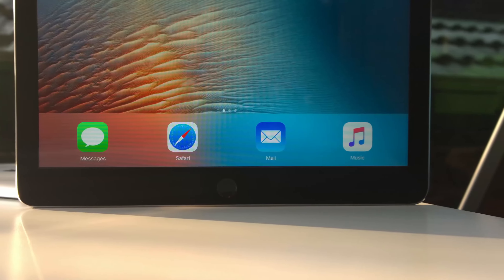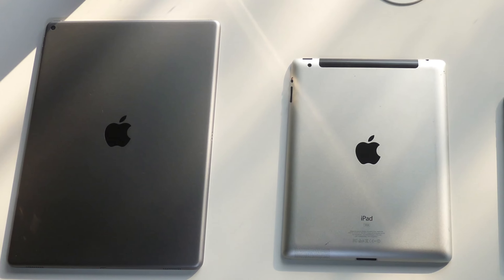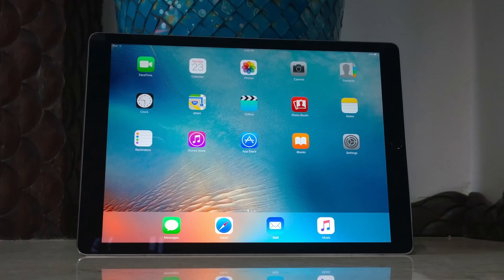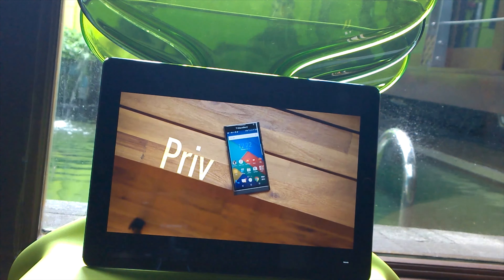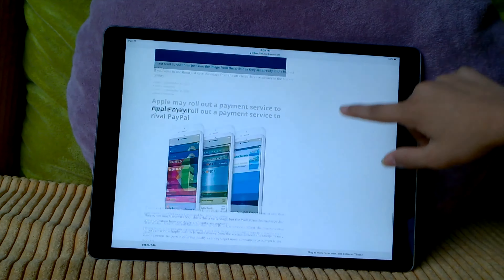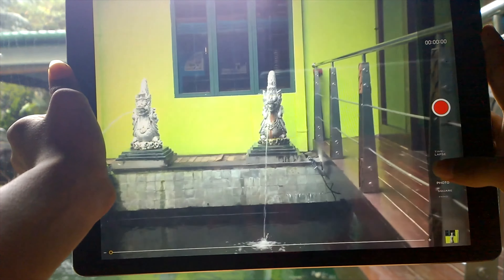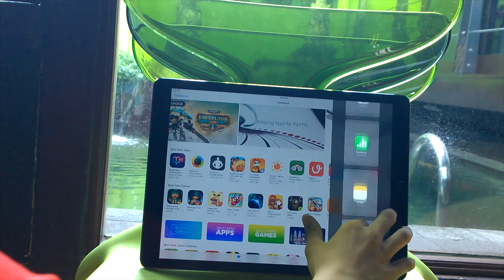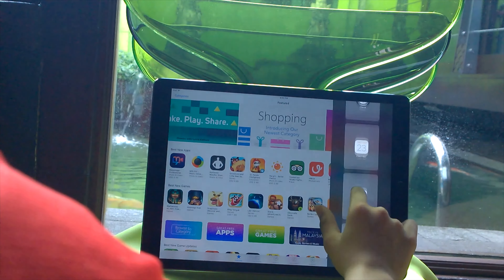iPad Pro Unboxing and First Impressions!